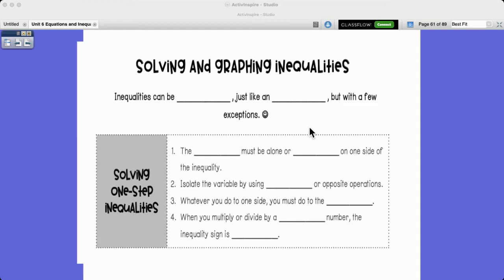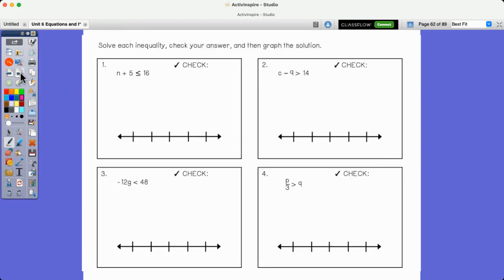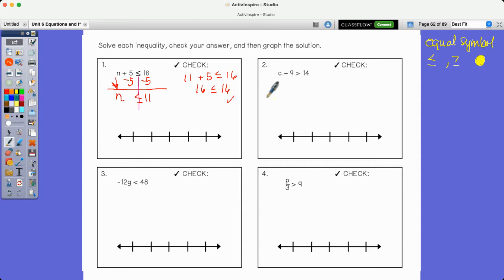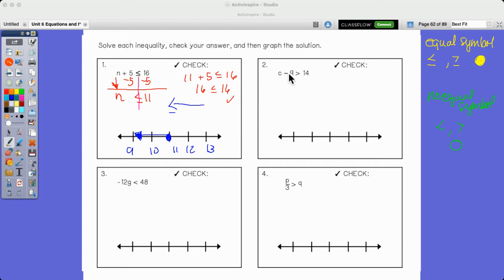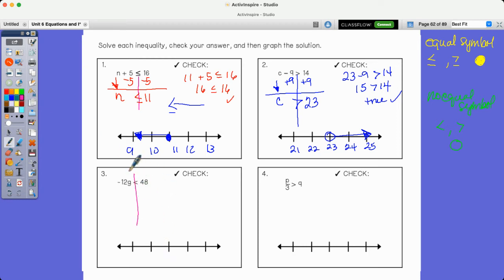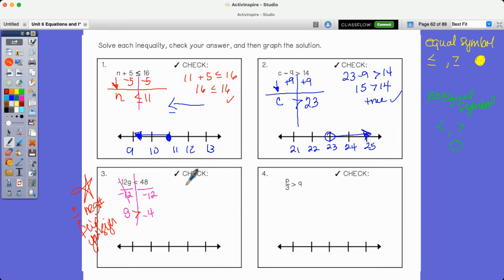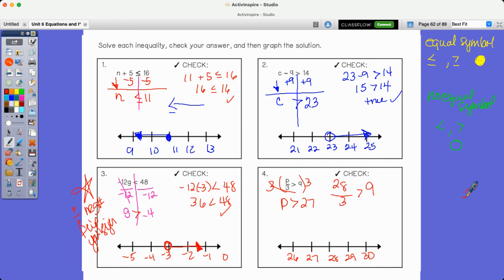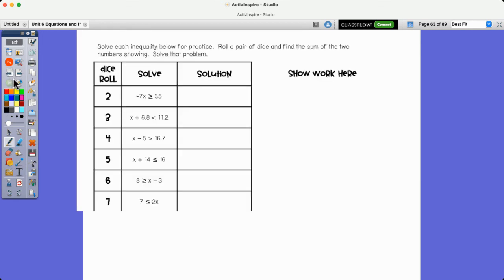Solving and Graphing Inequalities